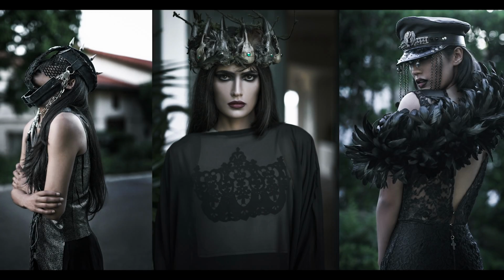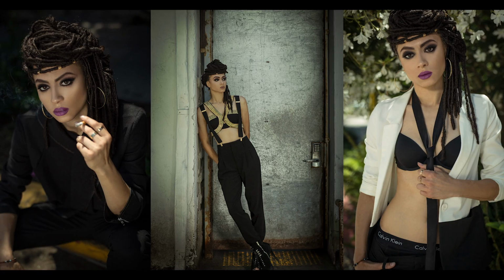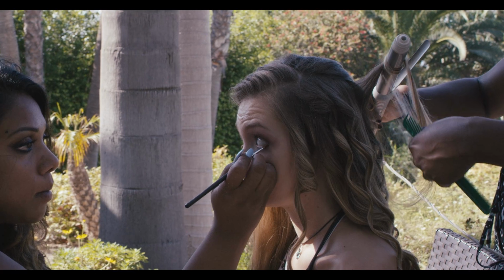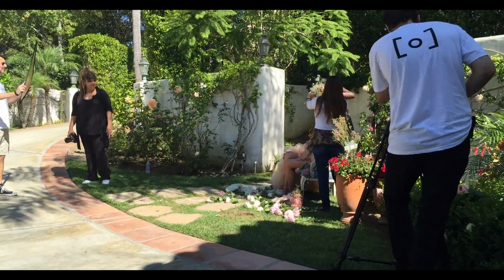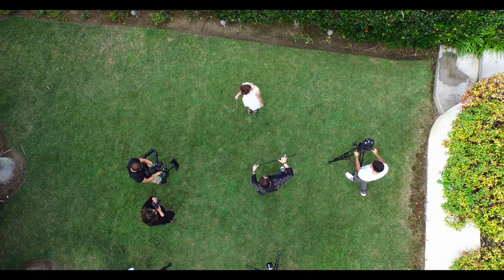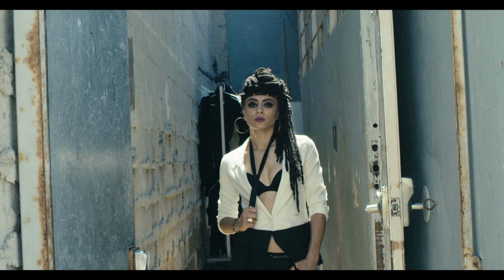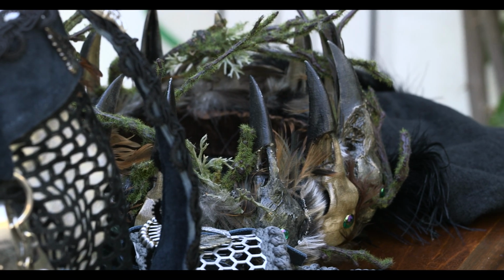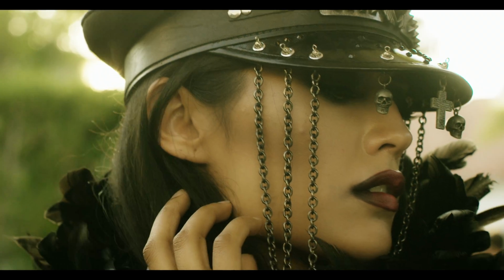The Art Of Creativity In Fashion Photography & Retouching With Amanda Diaz | Master Trailer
Amanda Diaz is a world-renowned fashion photographer with a unique style and distinct look. In this 25 hour tutorial on her entire process, workflow, team, production, and post-production we dive into Amanda's world on-set with real clients to get Amanda's step-by-step thought process and teachings on her photography and style.

Explore more of this photography tutorial and download the entire educational video series on the product

This course is built around the essentials of conceptualizing various fashion photo shoots using available natural light and entry-level camera gear. Amanda is inspired by romantic and dreamy photography and admires all the different beauty in people. Come on set with Amanda while she works with real clients to gain insight into her entire workflow and how she creates her stunning imagery.

►Canon C100
►Canon C300 Mk II
►Atomos Inferno Shogun
►G-Technology Master Caddy SSD 512 GB
►DJI Ronin
►DJI Inspire Drone
►Canon 5 Kit Cine Lens
►Canon 16-35MM
►Canon 70-200mm
►Canon 24-70mm
►Canon 24mm Lens
►Canon 35mm
►Canon 50mm
►Canon 85 mm
►Canon 100mm
►Canon 135mm
►Canon TSE 24mm Tilt Shift
►Sony FS5
►Sony 55 mm Sonnar
►Sony A7R II
►Zeiss Loxia Kit
►Zeiss Batis
►Wine Country Camera Filter
►Nikon D810 For BTS Stills
►Rode Shotgun Mic
►RodeLink Wirelss Filmmaker Kit
►Rode Podcaster Mic
►Presonus Studio Mixer
►Arri Fresnel 150
►Arri Fresnel 650 watt tungsten
►Arri Fresnel 300
►Arri 1K Kit
►Impact 36x48 Softbox
►Impact Medium Strip Soft Box
►Impact 24x32
►Light Boom Cambo RD
►Kupo Riser C-Stand 40
►Inovativ Scout EVO Cart
►G Drive Shuttle XL Hard Drive
►Apple Mac Book Pro
►Apple Mac Pro
►KRK Rokit Studio Speaker
►NEC Monitor
►Adobe Creative Cloud Premiere
►Manfrotto 504HB Tripod
►One Man Crew
►Indie Dolly Tracks
►Indie Dolly System